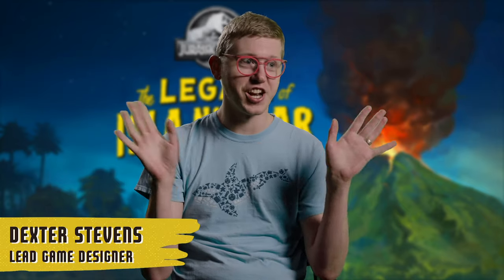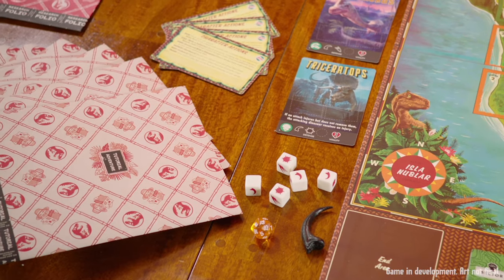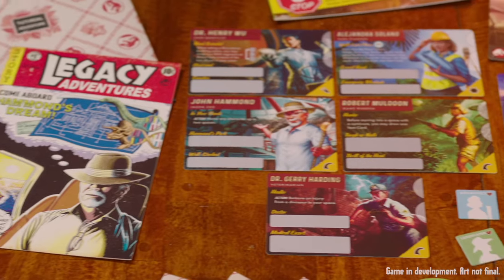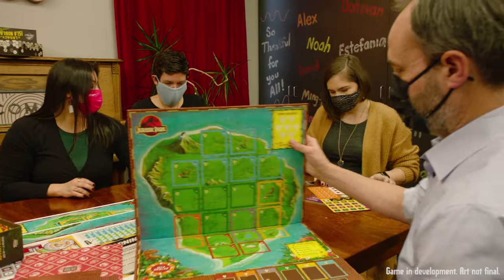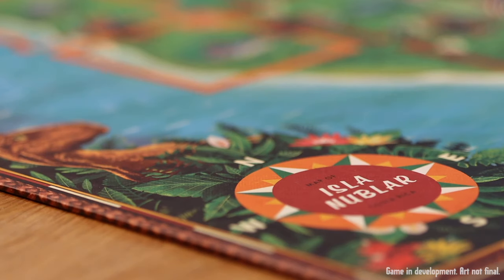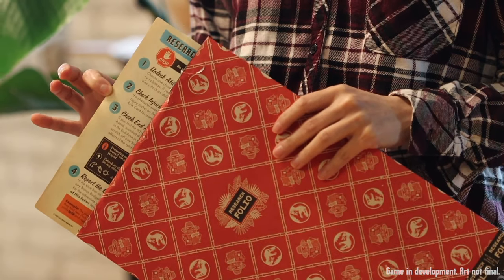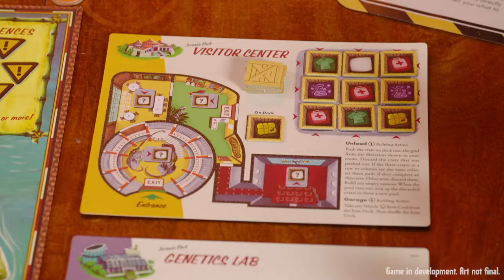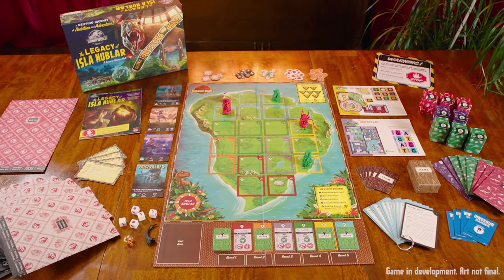What's in the Box? - Jurassic World: The Legacy of Isla Nublar - NOW LIVE ON KICKSTARTER!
The game’s design team “lifts the lid” to reveal what players can expect to see as they take on new and familiar characters in the epic story of the Jurassic World franchise.

Jurassic World: The Legacy of Isla Nublar tells the franchise’s story in twelve adventures, each of which have their own components and game guide. Players open the box to find only a handful of the game’s pieces unlocked, including four unboxed dinosaur minis, a beautiful amber D20, six combat dice, a Raptor Claw scratcher, and an oversized 20”x30” game board of Isla Nublar. The rest of the game’s pieces are locked in boxes and adventure module envelopes that get opened during gameplay.

Throughout the 12 adventures, players have the chance to unlock up to eight more dinosaurs, and more than 20 characters with unique abilities, knowledge and powers as the campaign advances. Other components include tokens, stickers, item cards and “mini game” boards, plus a sealed “Research Folio.”